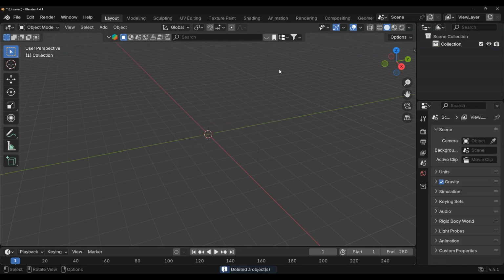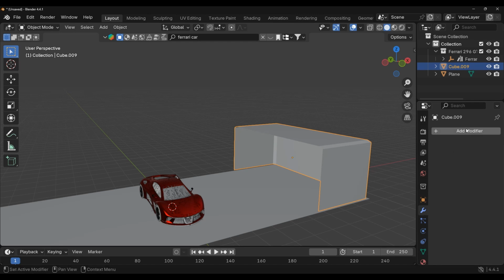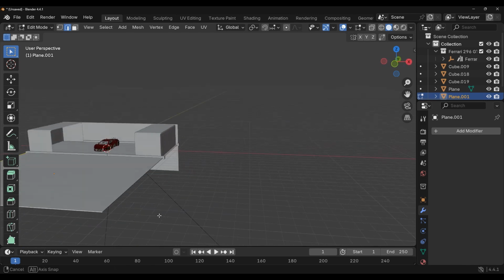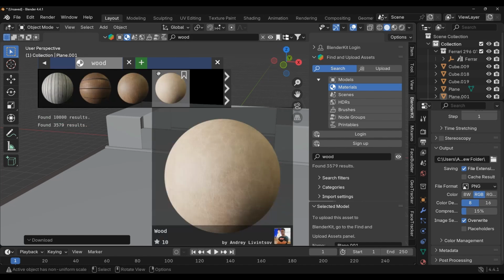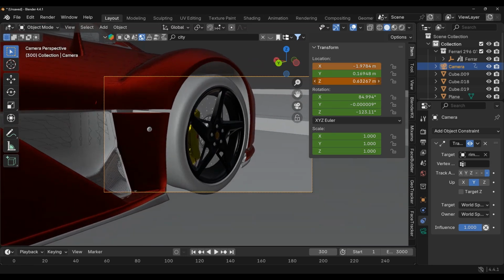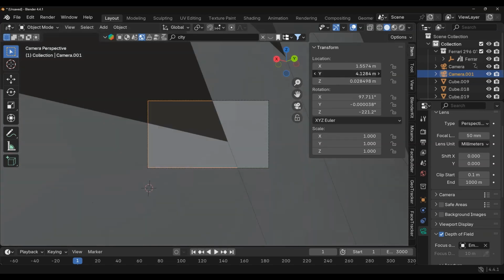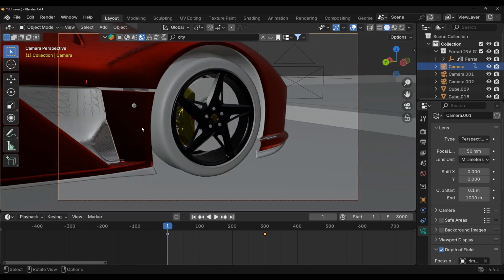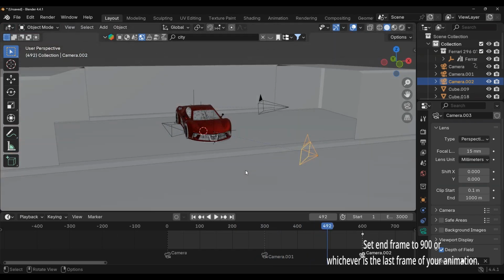CINEMATIC CAR animation in Blender 🚗✨Completely beginner friendly tutorial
🚗 Learn to Create a CINEMATIC Car Animation in Blender – Beginner Friendly! 🚗

In this step-by-step tutorial, I’ll show you how to make an epic car scene in Blender from scratch — even if you’re a complete beginner.
You’ll learn:
✅ How to set up your car model
✅ Add cinematic camera angles & smooth animation
✅ Render your final scene for that movie look

Whether you’re new to Blender or just want to try a cool car animation project, this guide will help you create stunning results without feeling overwhelmed.

🎯 Perfect for: Blender beginners, 3D animation enthusiasts, and anyone looking to make their first cinematic scene.

📌 Follow my Blender projects on Instagram: nakul.khurana.edits